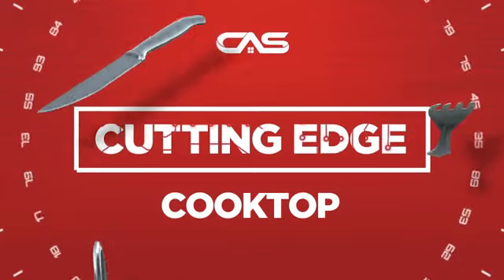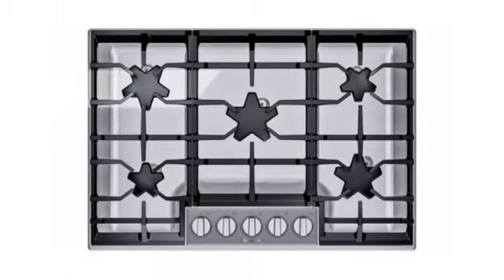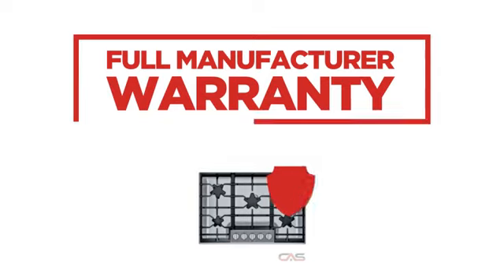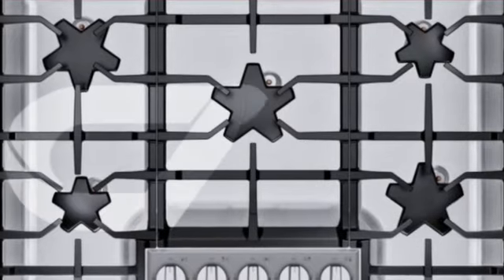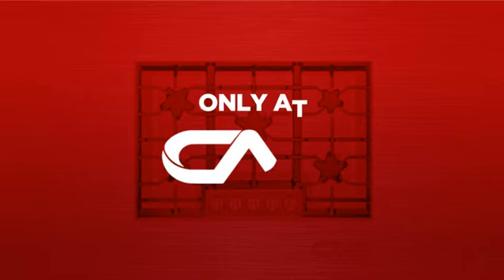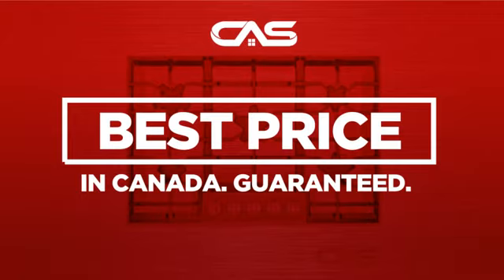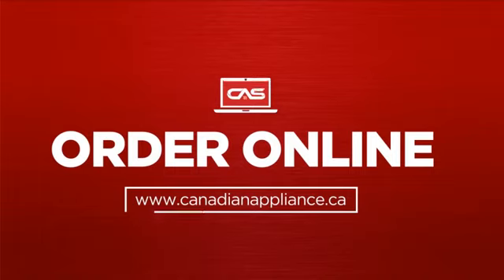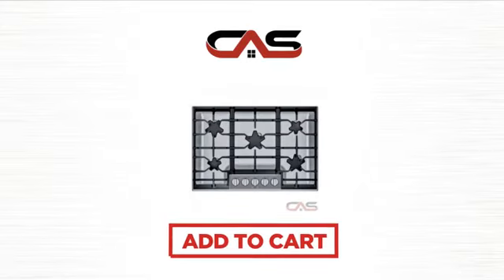Thermador SGSXP305TS Cooktop